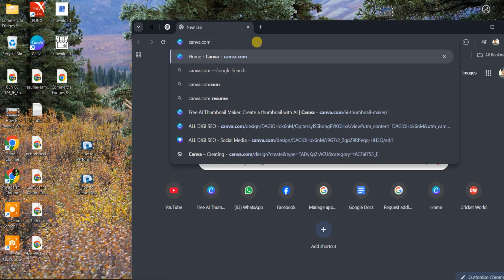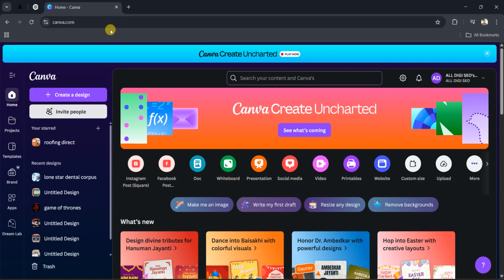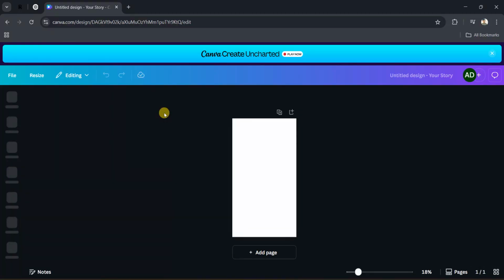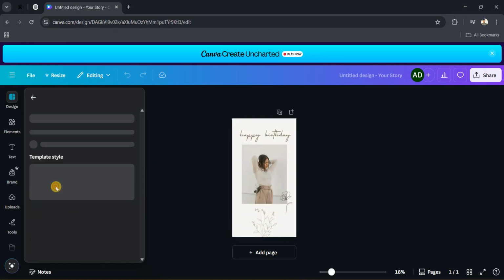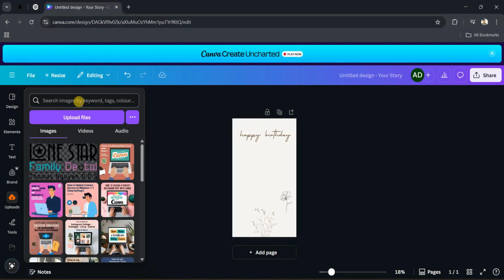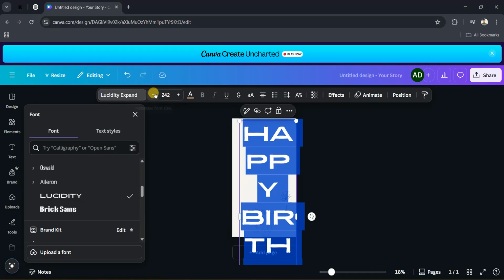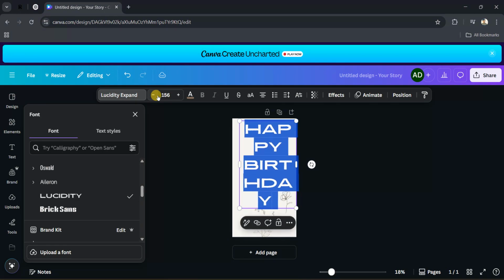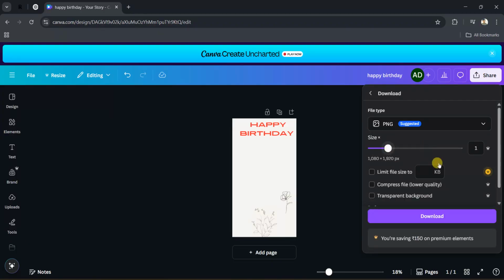How to Create WhatsApp Status Videos with Canva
Want to make eye-catching WhatsApp status updates? In this video, you’ll learn how to create stunning WhatsApp Status images and videos using Canva — absolutely FREE! Perfect for sharing quotes, promotions, announcements, or just adding some creativity to your daily updates.

✨ In This Tutorial:
✅ Choosing the right WhatsApp Status size

✅ Using Canva templates or creating from scratch

✅ Adding animations, text, music, and images

✅ Exporting in the right format for WhatsApp
FOLLOW ME